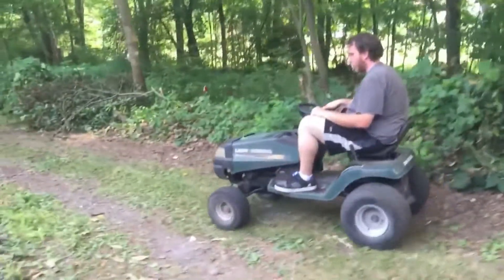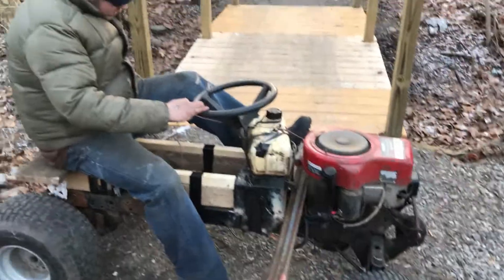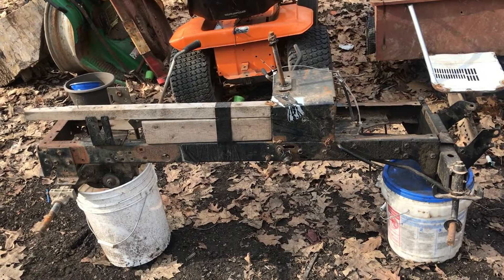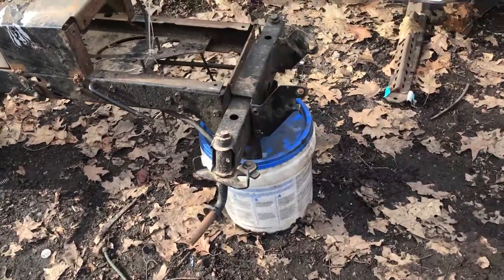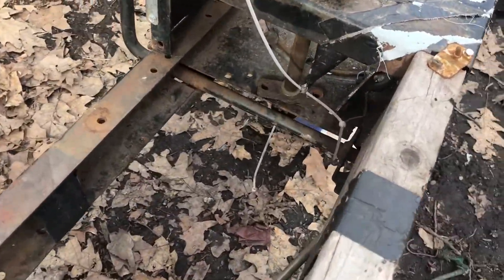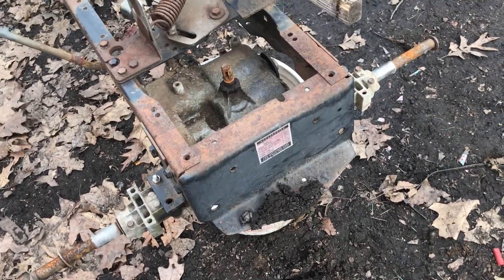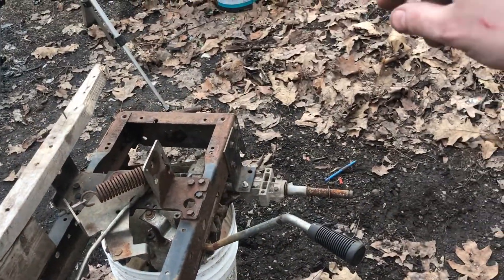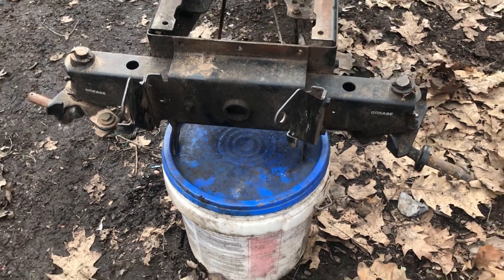Lawn General Custom Re-Build part 1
Im going to be RE-building an old murray lawn general tractor. it went through a bunch of changes over the years amd finally to the scrap pile. BUT now its being brought back! completley different!